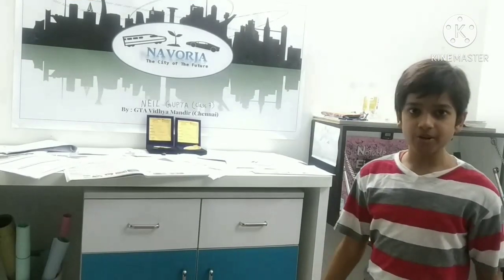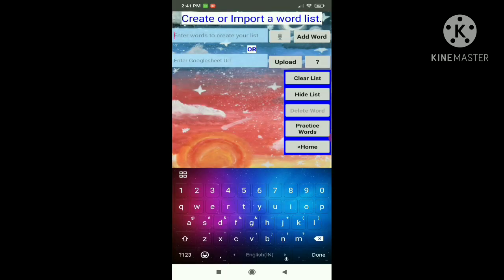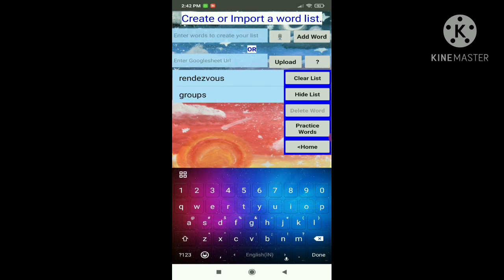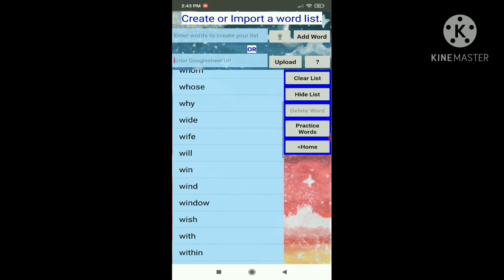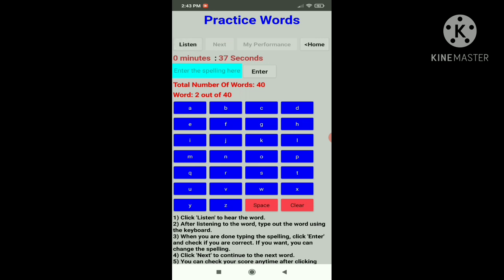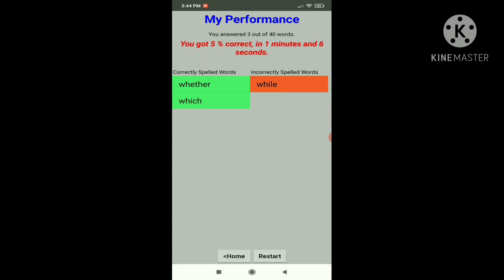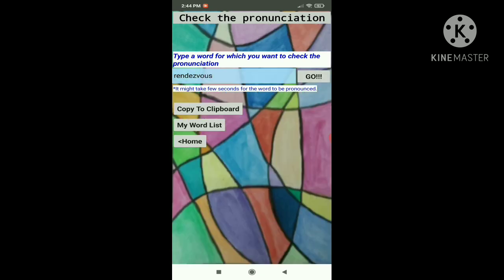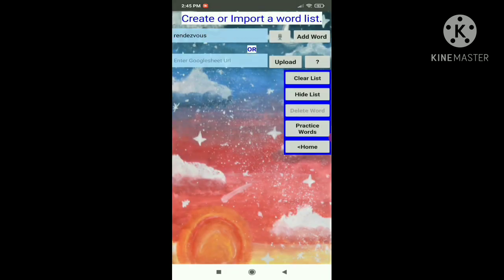Spell Champ App + Review - My First Ever Published Android App |Available On Google And Amazon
In this video, I will be describing an app I made and also tell how to use it. It is available on Google And Amazon app stores:

Please download and share the app